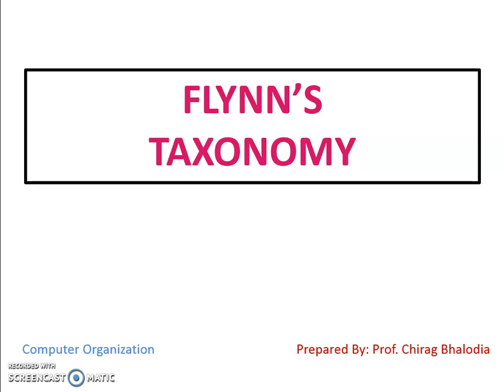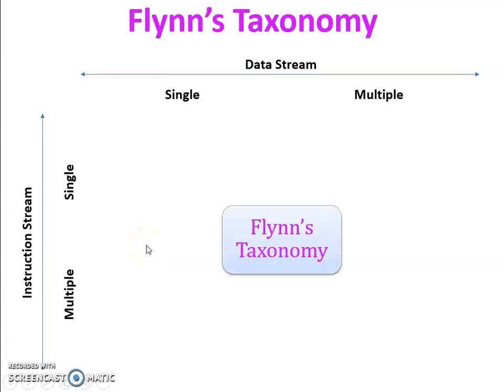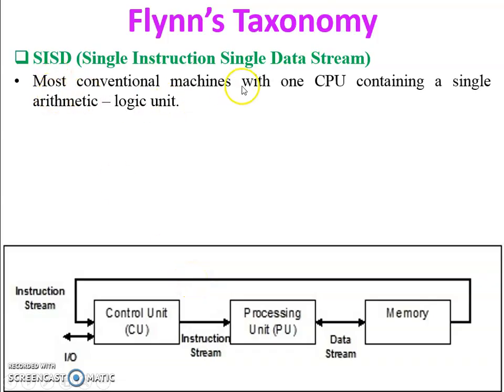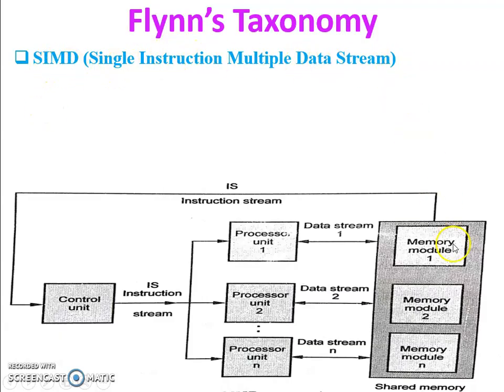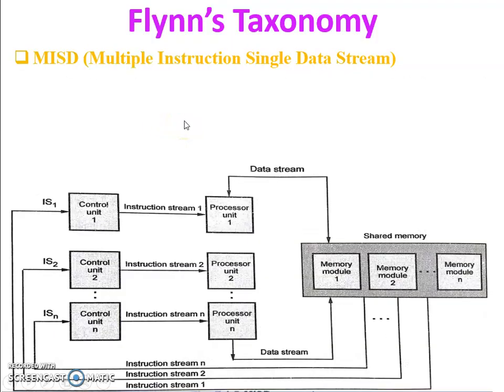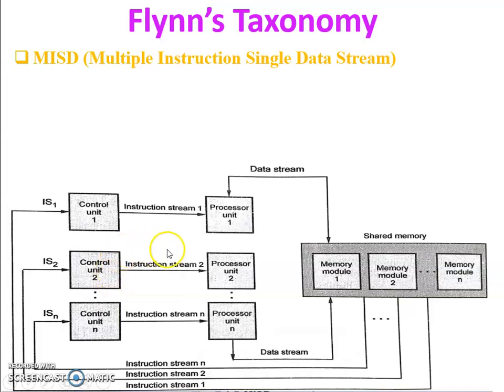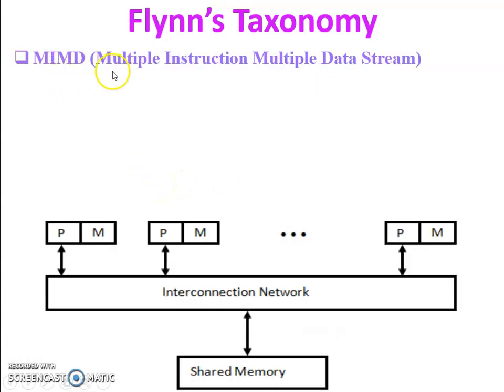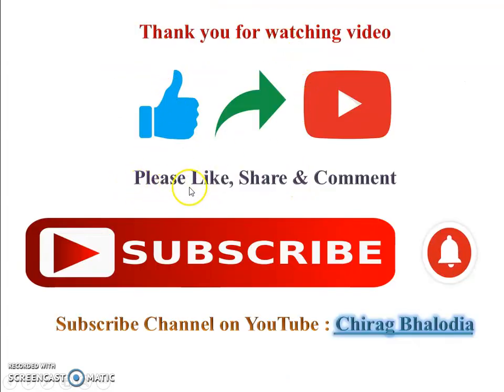Flynn's Taxonomy in Computer Architecture | Flynn's Classification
Flynn's Taxonomy  Computer Architecture

In this video, I have covered Flynn's Taxonomy  in computer architecture. Also explained application of flynn's taxonomy (Different categories). Flynn's Taxonomy or Flynn's Classification is divided in four categories based on instruction and data:

1. SISD (Single instruction single data)
2. SIMD (Single instruction multiple data)
3. MISD (Multiple instruction single data)
4. MIMD (Multiple instruction multiple data)

0:00 Introduction
1:41 SISD
3:04 SIMD
4:23 MISD
6:18 MIMD